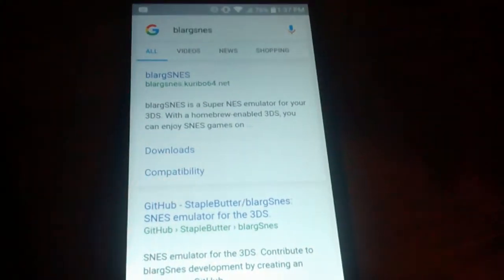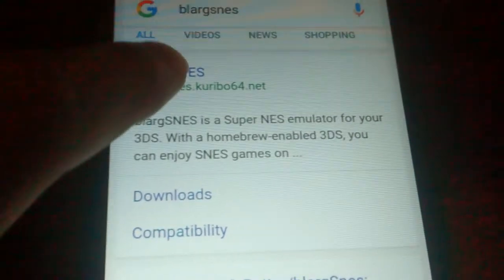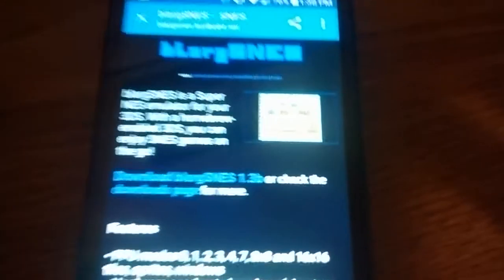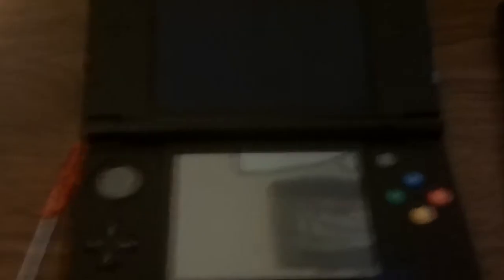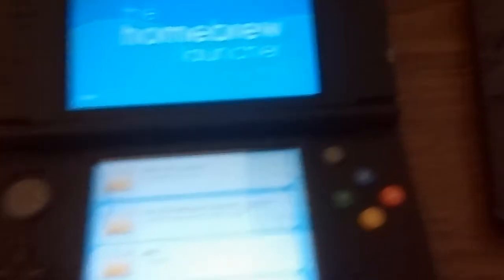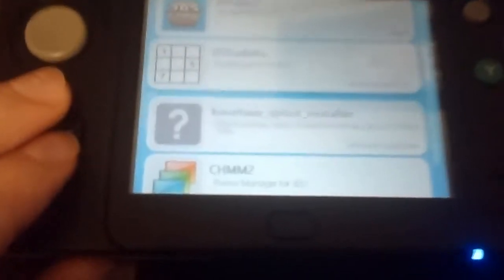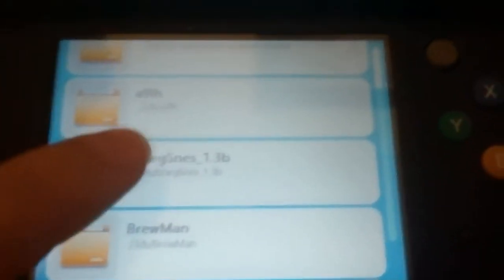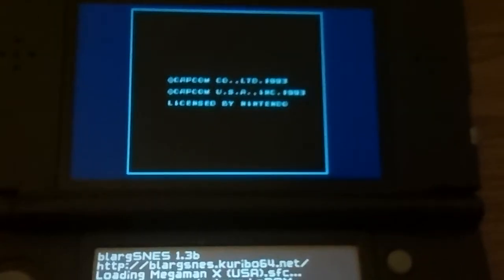How to Play SNES Games On Your Homebrewed 3DS With BlargSNES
Today I will show you how to play SNES games on your Homebrewed 3DS

1. Download your Desired ROM @ Emuparadise
 (I chose MegaMan X)

2. Download BlargSNES Latest Version

3. Copy from Downloads Folder to External SD Card In The 3DS Folder

4. Make a Folder For Both Your Roms and Emulator

5. Paste The BlargSNES Emulator in Its Folder and The Games in the Roms Folder

6. Put SD Card Back Into The 3DS

7. Launch Homebrew and Click The BlargSNES Folder SD And Then Click The BlargSNES Application

8. Browse For ROM And Press The (A) Button

9. Enjoy!